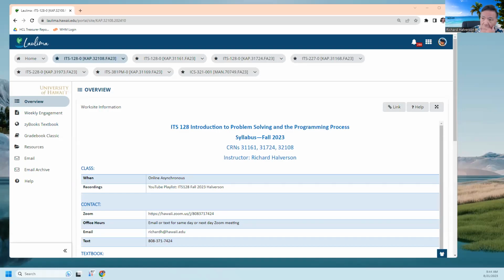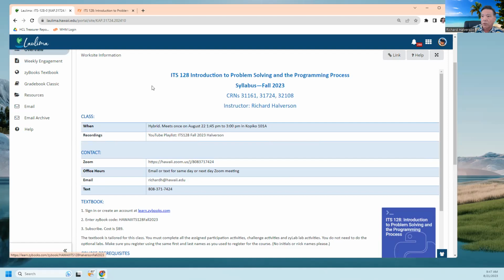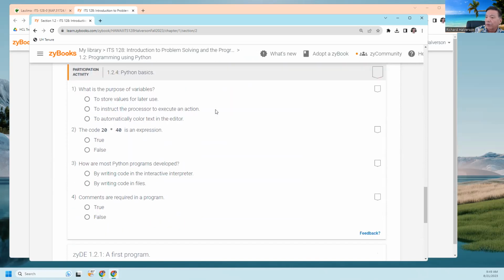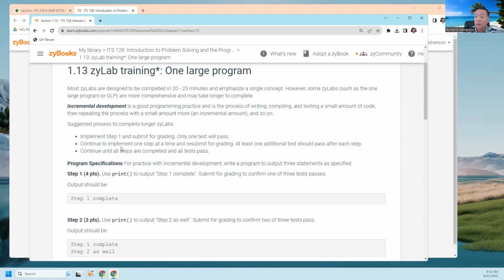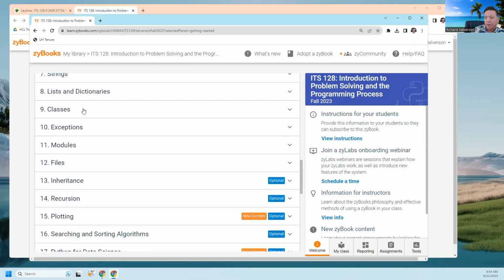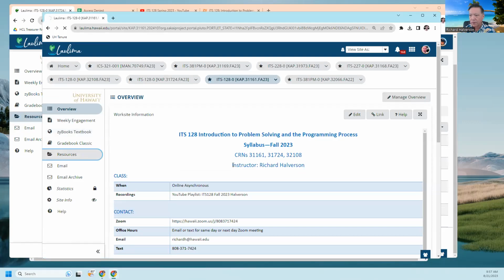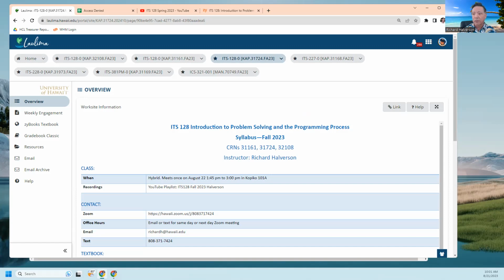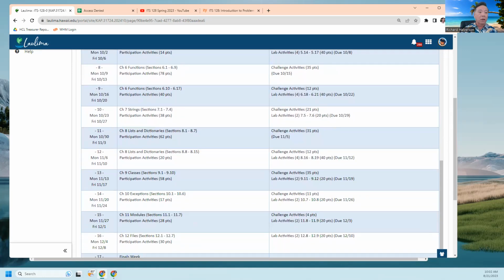ITS128 Video 01 Fall 2023 Introduction to class